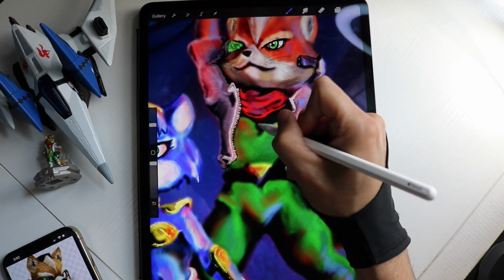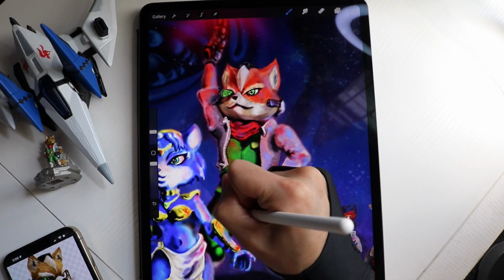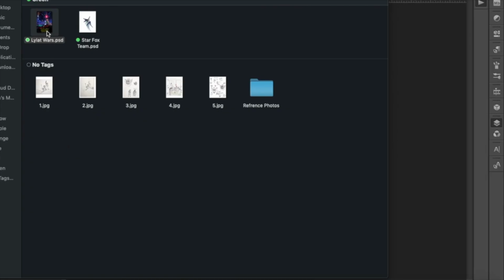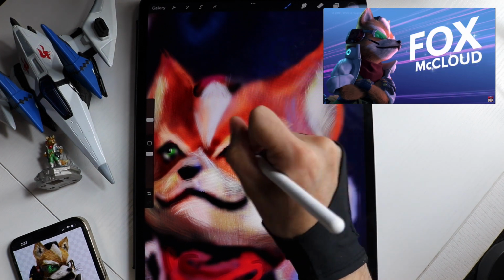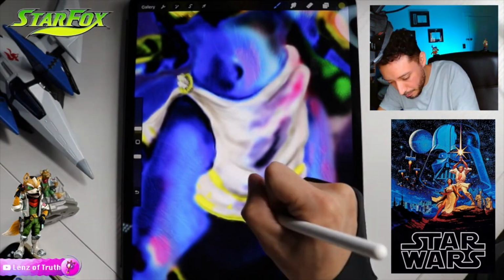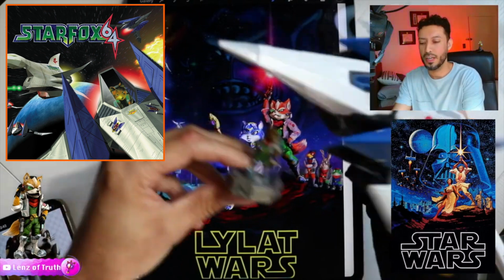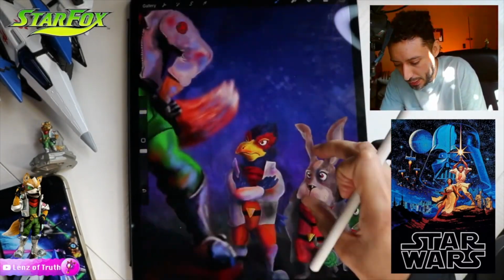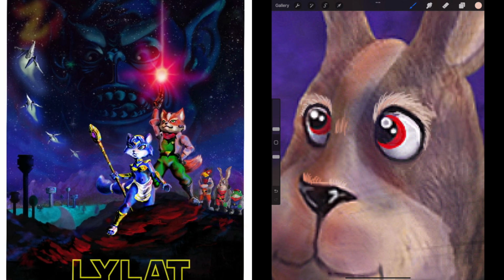Where is Star Fox? How To Draw Fox McCloud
(A very old college project) Inspired by the original Star Wars poster inspired piece using Star Fox characters by Nintendo.